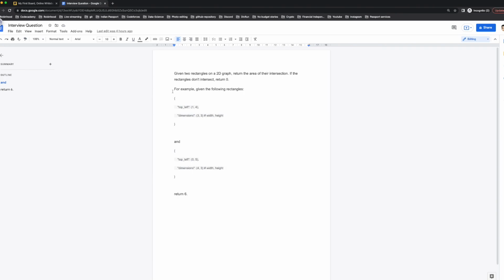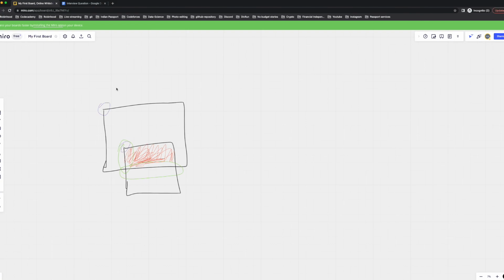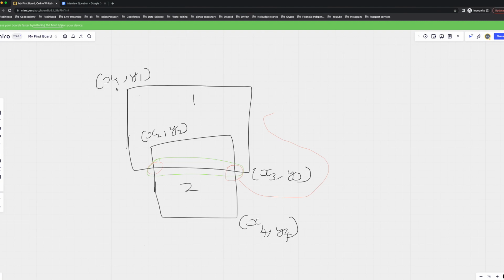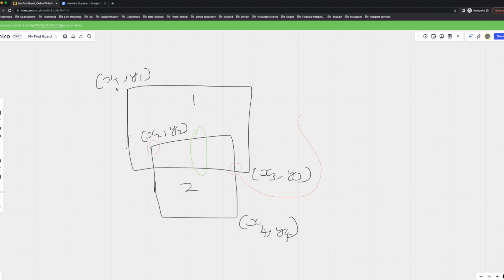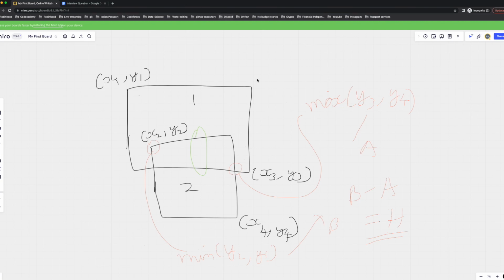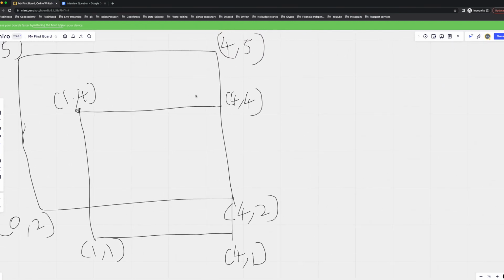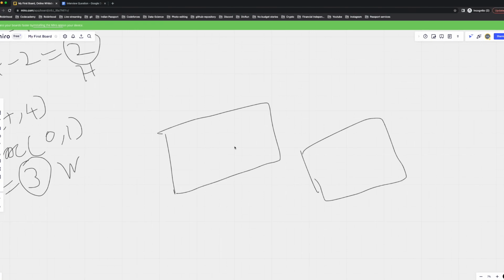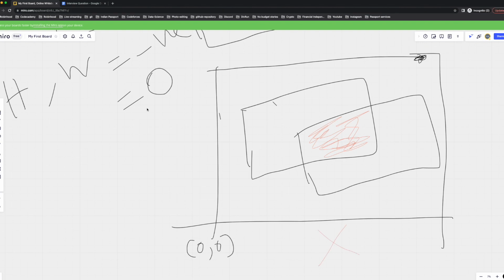Google Interview Question - Area of Overlapping Rectangles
Given two rectangles on a 2D graph, return the area of their intersection. If the rectangles don't intersect, return 0.